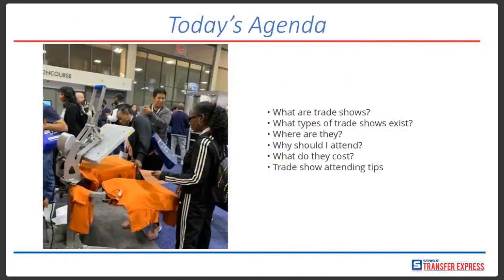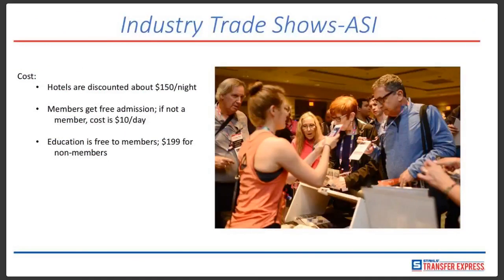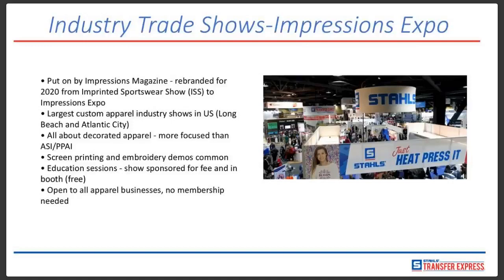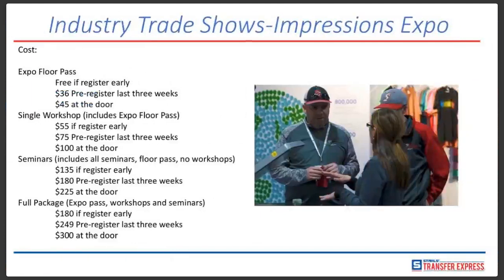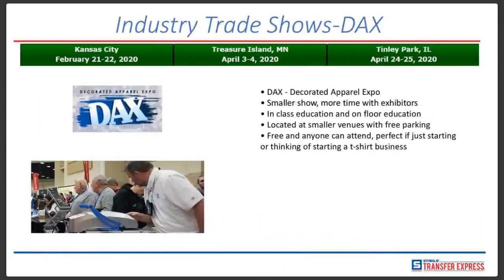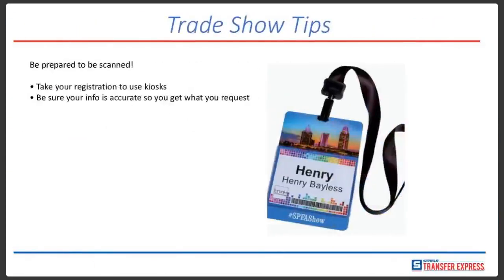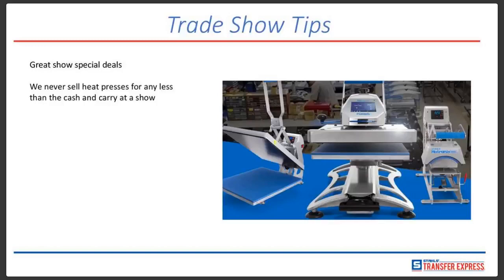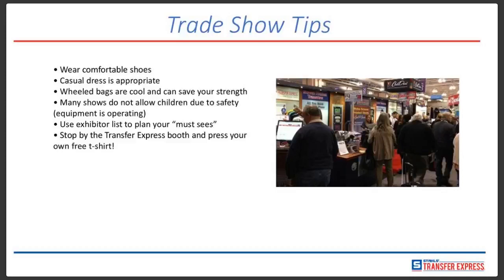Attending a T-shirt Printing Trade Show | Webinar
Have you ever attended an industry trade show? Trade shows are a great opportunity to visit vendors, see what is new and talk to other apparel decorators. At this webinar, we will explore all you need to know before attending a trade show and what to expect when you get there, including:
• When and where are the industry trade shows
• Hotel costs and Entrance Fees
• Education sessions

Based in Mentor, Ohio, Transfer Express®, Inc. manufactures custom heat applied transfers that apply with a heat press to apparel and more. Our transfers are used by athletic apparel dealers, T-shirt retailers, and many other markets in the U.S. and Canada. We are also a provider of blank apparel.
Our screen printed transfers offer a cost-efficient method to decorate apparel with a screen-printed look without the hassle of the screen printing process.